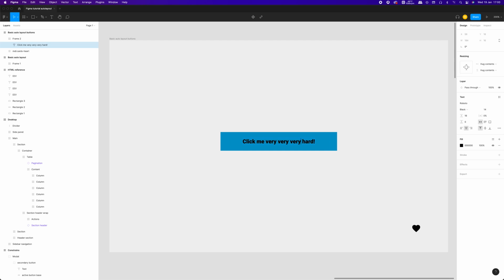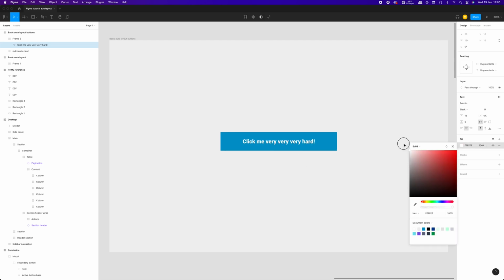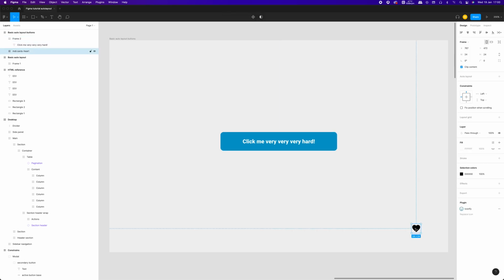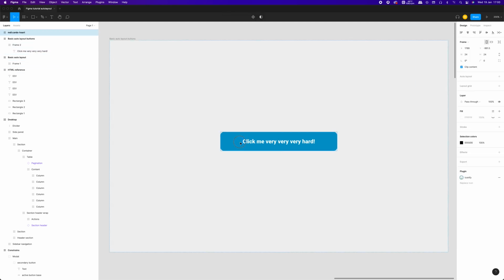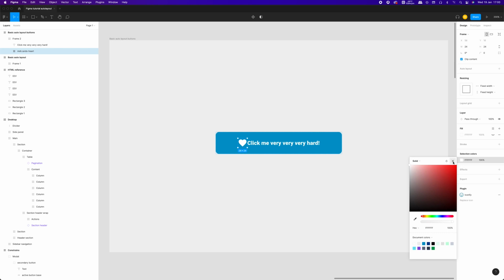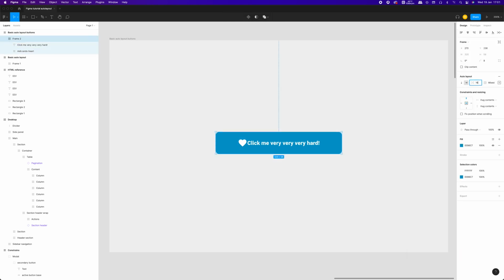Master Auto Layout with Figma – A Comprehensive Guide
Learn how to use Figma's Auto Layout feature to streamline your design process for larger projects. This video will cover the basics of how to use Auto Layout, and when it's most effective. Discover how it can help you automatically adjust your designs as content changes, making it perfect for adding new elements, accommodating to fit longer text, and maintaining alignment.

Chapters:
00:00 Introduction to Figma Auto Layout
00:16 How Auto Layout works?
00:52 How to create Auto Layouts
01:40 Making of a button
02:16 Layout adjustment & styling
02:42 Making more complex Auto Layout
03:16 Pros & Cons of Figma Auto Layout